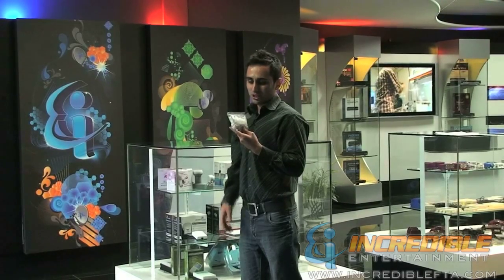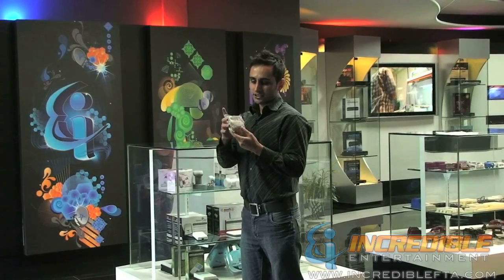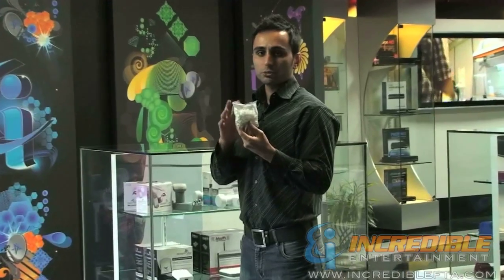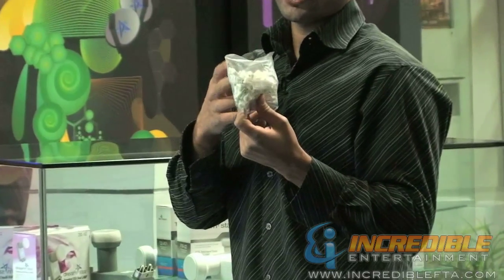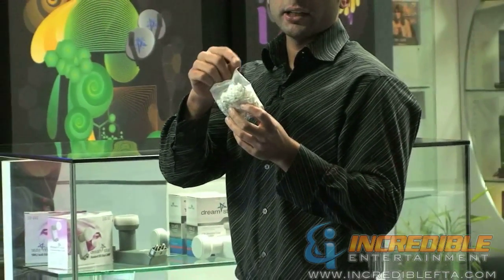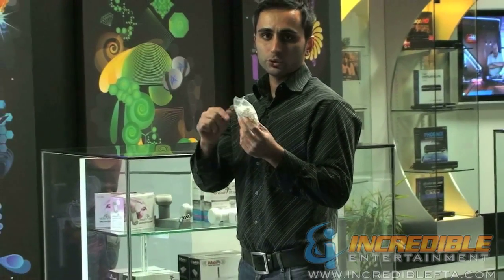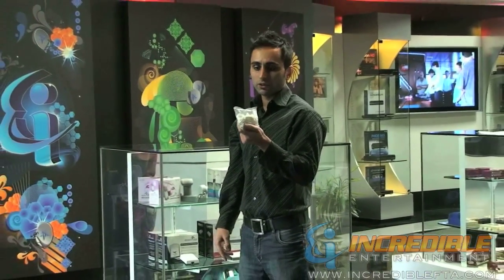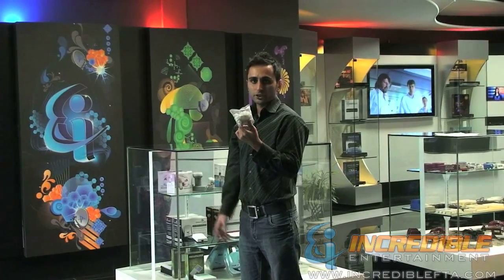Single Coax Cable Clips with Nails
Single Nail Cable Clips are required to make your installation look neat and clean. See video for more details.